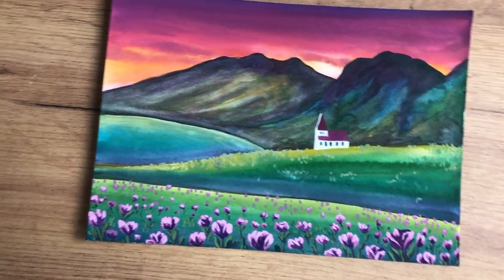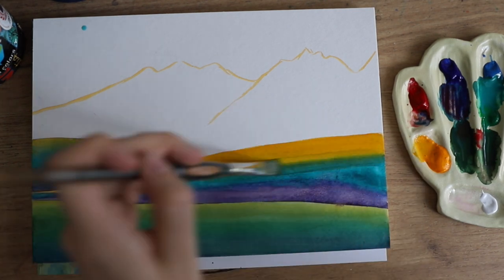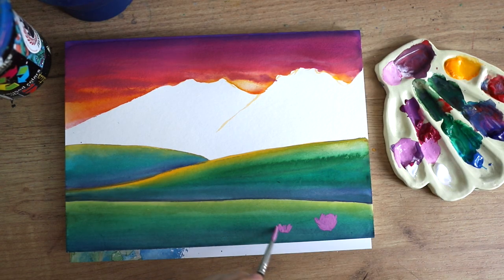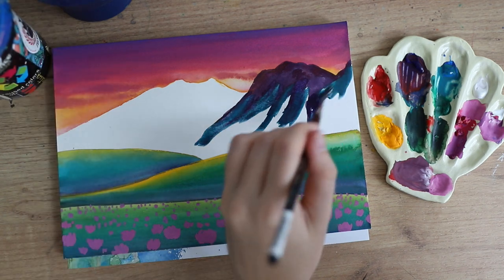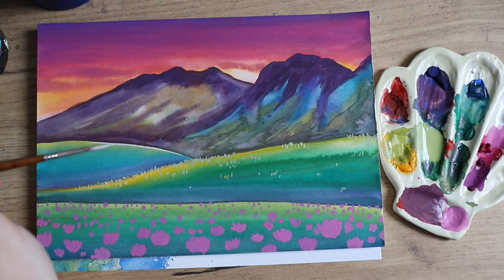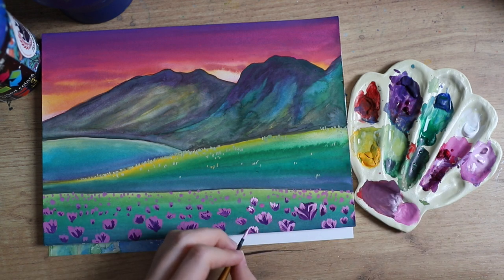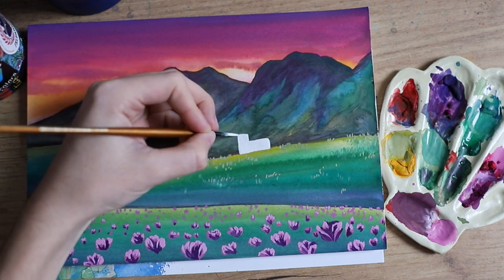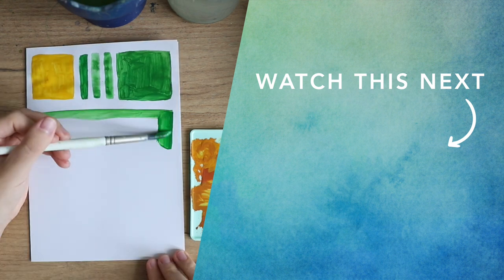Transform Your Art with this Ghibli-inspired Gouache Landscape | Step-by-Step Tutorial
In this video I show you how you can paint a landscape with gouache. I hope you enjoy this step-by-step instruction of how to paint a poppy field! Let me know if you have any questions.

▶️  PRODUCTS USED:
• Winsor & Newton Designer's Gouache
• Permanent White Paint
• Hahnemühle 250gsm Burgund cold pressed watercolor paper
• Several brands of brushes: Detail Brush from PanArt